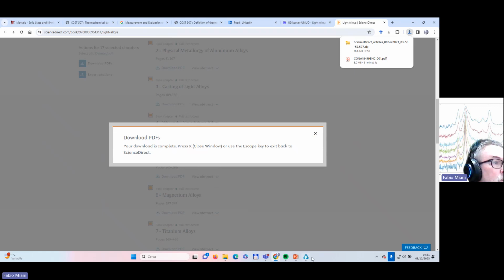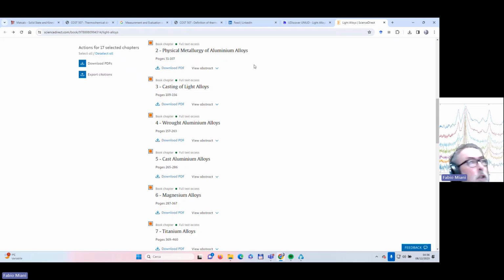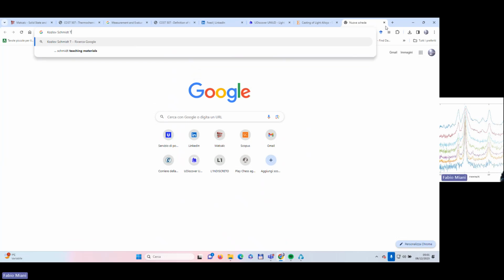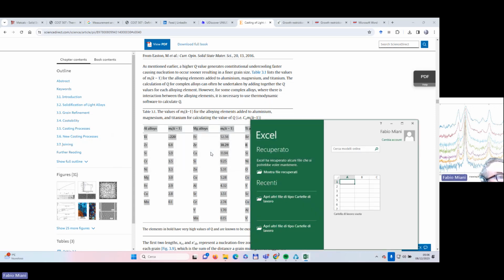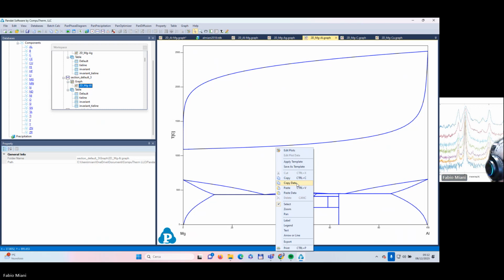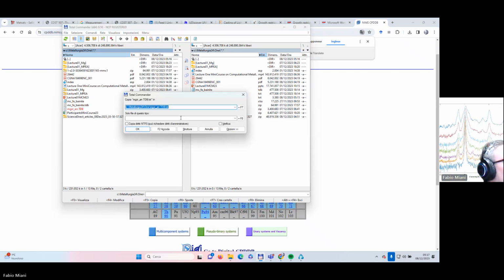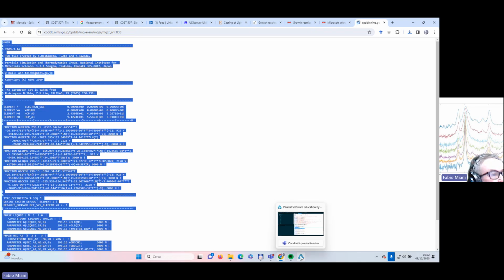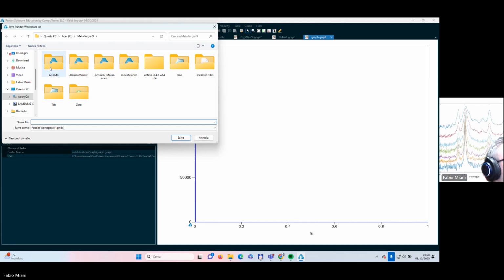Lecture Two Lecture Mini Course on Computational Metallurgy An introduction to Growth Restriction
Lecture Two Lecture  Mini Course on Computational Metallurgy  An introduction to Growth Restriction Factor, in the case of Mg based binary alloys, part 1